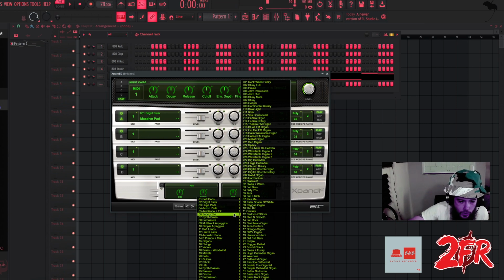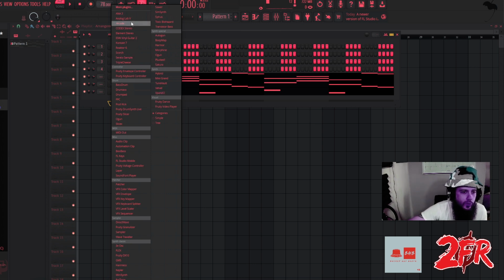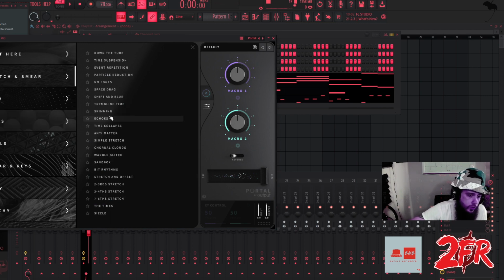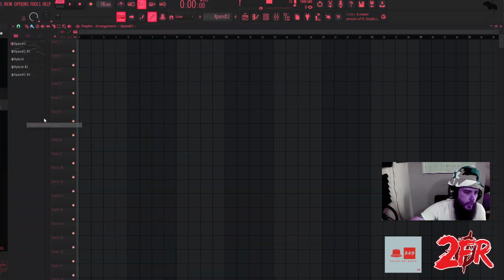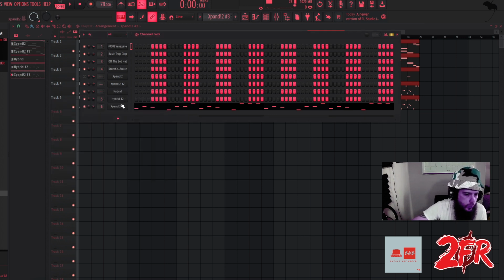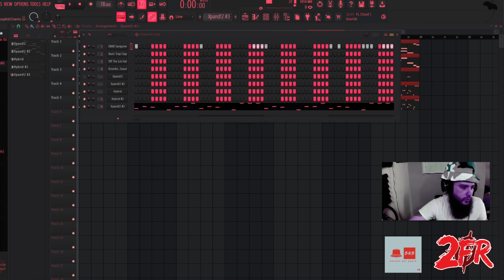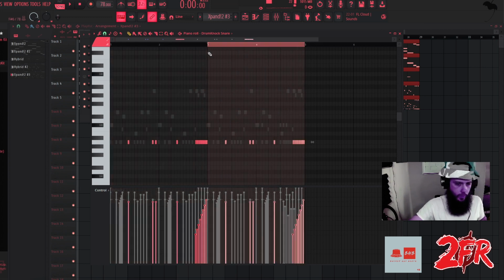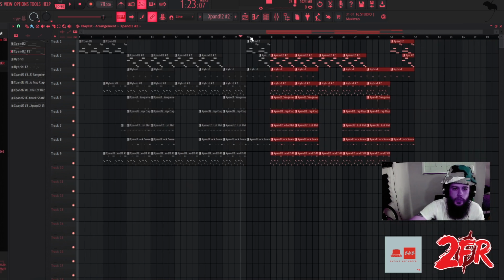Making a trap beat from scratch! 2024!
In this video I demonstrate the basic foundations of creating a trap beat from scratch. Through out the video I go over some tips and tricks to help create trap beats.

Follow on all socials @2FRBucketHatBeatz